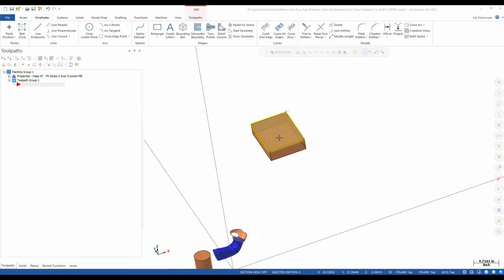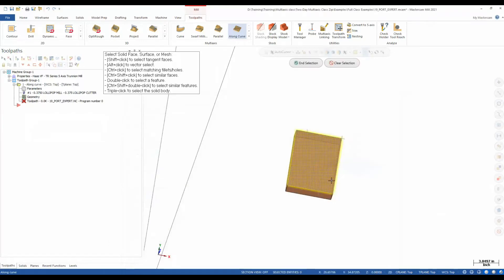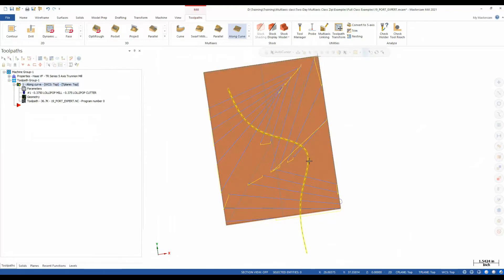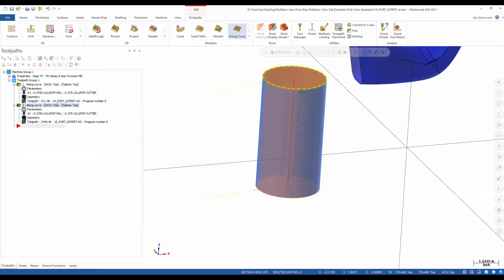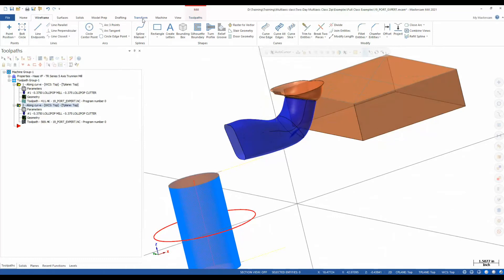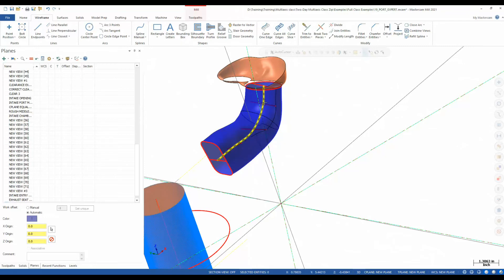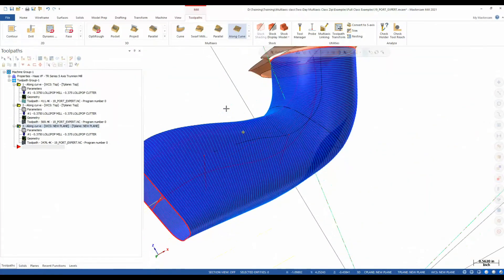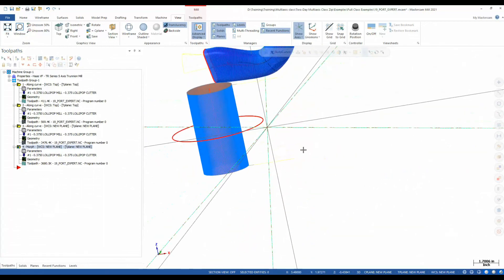Cuts Along curve Multiaxis in Mastercam - quick tutorial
Walking through how the underutilized cuts along curve cut pattern works and how it can be used. Not covering collision control or tool axis control in this video.